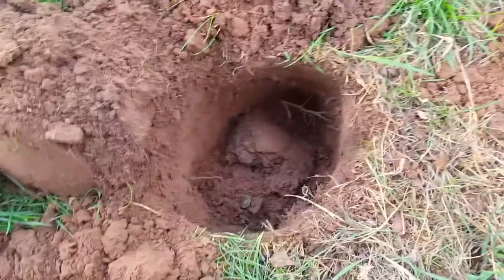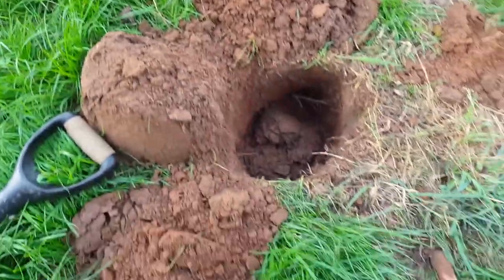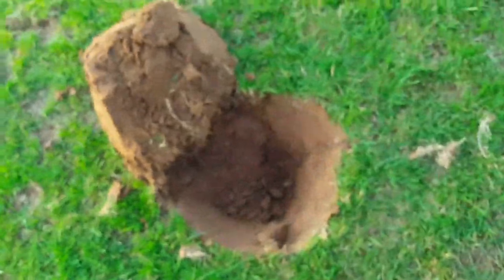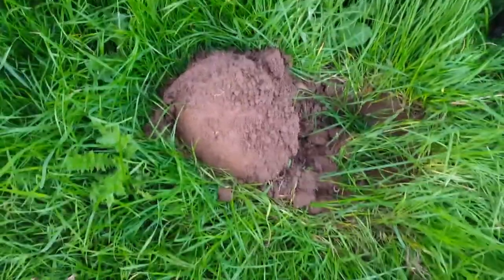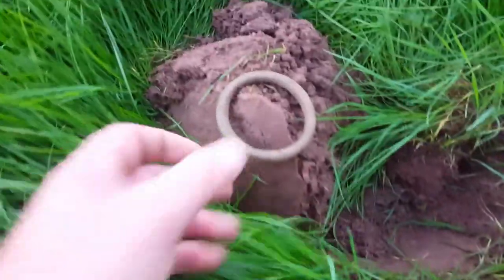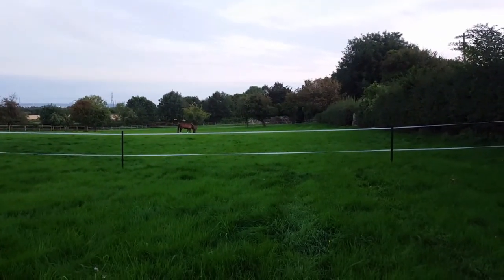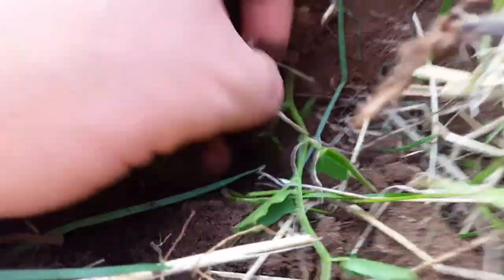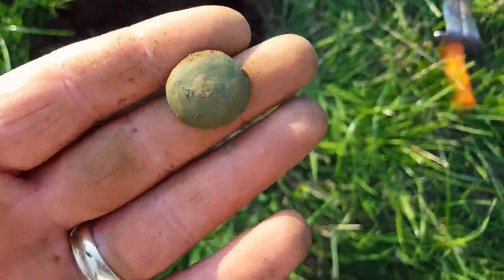Metal detecting WITH THE MAKRO DAM COWS 🐂🐂🐂🐃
Metal detecting with the MAKRO KRUZER  over 2 days 2 hour one evening 2 hours next day ...why are cow so dam nosey. Only local permission 2 minutes from my house nice to get out for a bit . . Dig some holes find some stuff